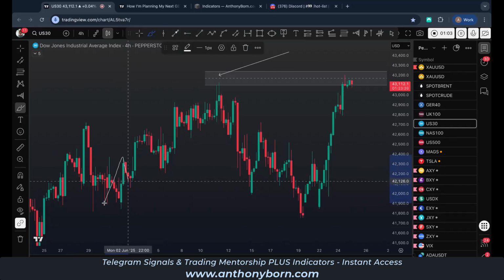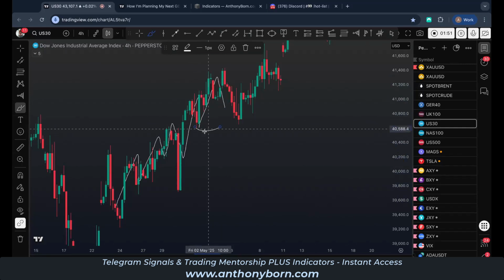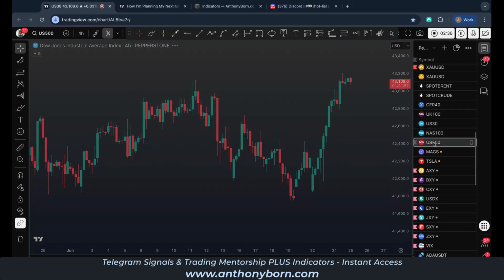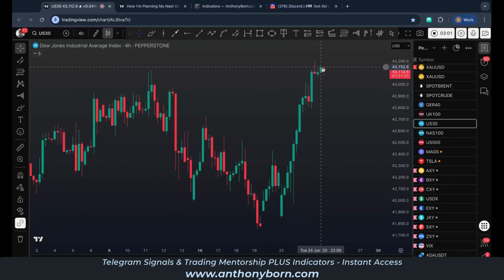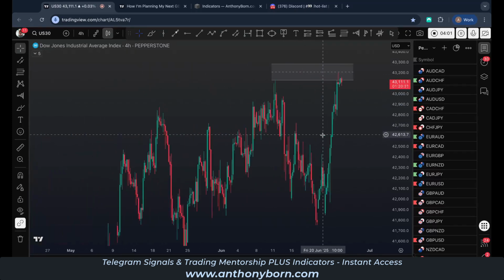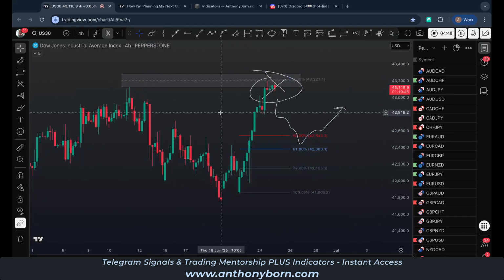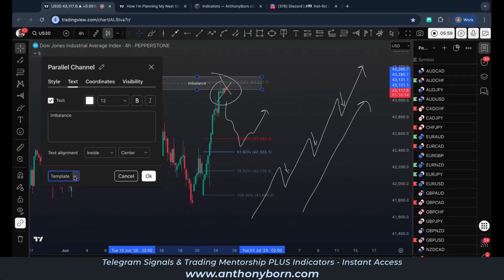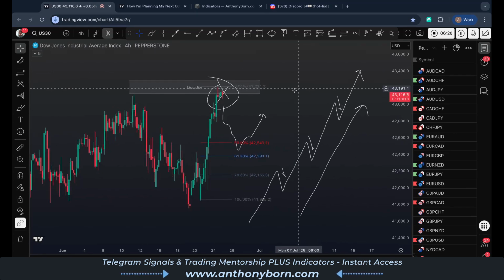US30 Reaches Critical Range High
⚠️ I’m currently staying on the sidelines — the stock markets, particularly the NASDAQ, are looking heavily overextended 📈. We’ve often seen midweek reversals that come in strong, and I wouldn’t be surprised if we get something similar this week.